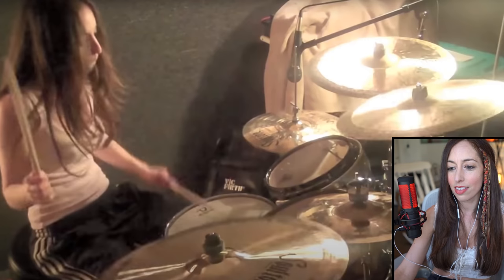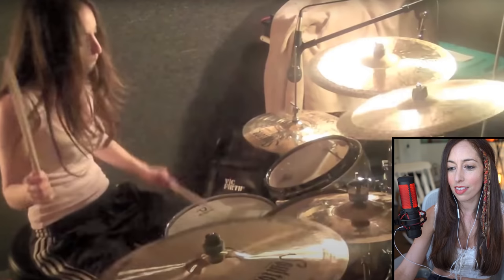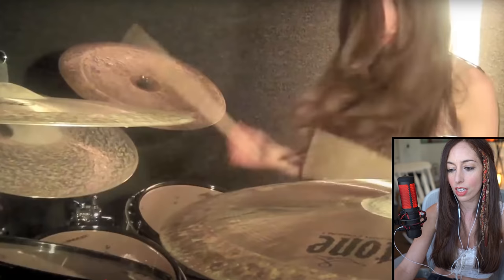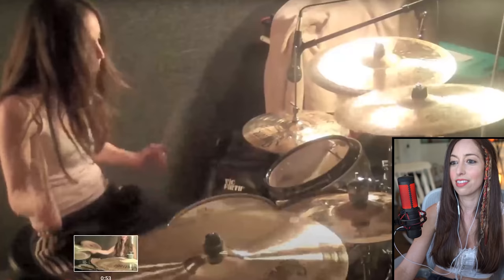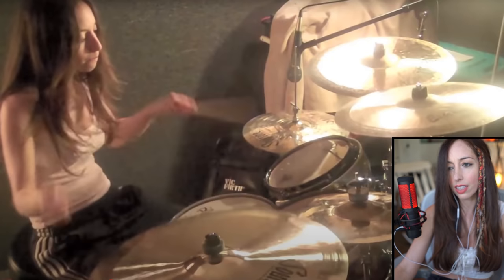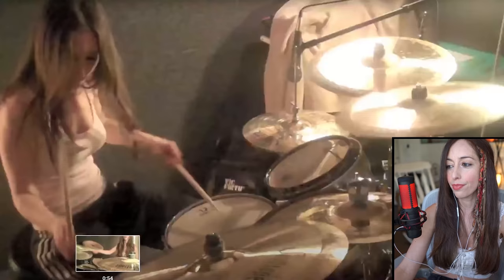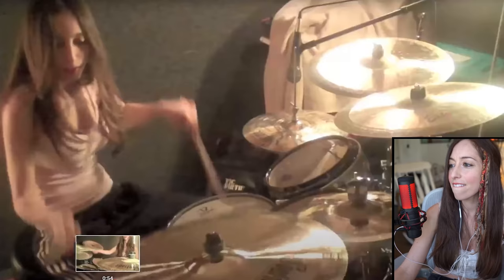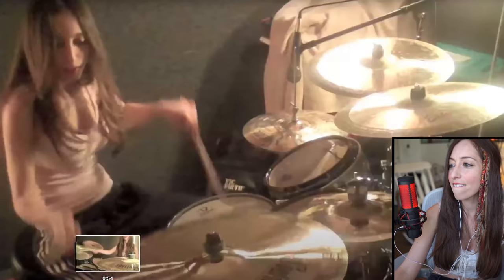WATCH PARTY #2: THE OUTSIDER - A PERFECT CIRCLE - DRUM COVER REACTION BY MEYTAL COHEN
What’s up my ppl

Lior and I are in Miami, on a mini vacation, to be honest I was contemplating the notion of moving here and decided to drag lior and check it out, as I’ve never been! First thoughts, I look like Monica from friends when she went to Barbados. My hair is about 8 times bigger - not a good look. Also, people are smoking in restaurants, cigars and everything - I could def live without that, and some people here are way too stoked about their fancy cars, one guy parked next to the restaurant where we were sitting at and hit the gas on neutral for about 5 minutes - If that doesn’t merit a punch in the face I don’t know what does. On the flip side.. I really like the tropical vibe, I haven't checked out the beach yet but excited about the possibility of going in the water, unlike in LA where the water is way too cold even in august. plan on checking the beach first thing tomorrow. Lior’s not into it, who’s coming with? 😛

Meanwhile, Wanted to share a “Watch Party” video with you guys, a format I started on Patreon where I basically re-watch all my old videos, share some random thoughts and go through some raw footage! Thought I’ll give it a shot out in the free world. It’s pretty long.. and I’m pretty weird. consider yourself well warned. 🤗

I’ve been a bit MIA, and just saw a comment saying  “meytal are you okay? where areee youuu?” So yeahhhh I’m ok. Love you guys. I’ll be baaaaack.

Till then..

Wishing you a very happy holiday ❤️

LOVE

M

NEW shop! Meytal merch & albums
DW DRUMS • MEINL • VIC FIRTH • ZZOUNDS • EVANS • ROLAND • DPA MICS